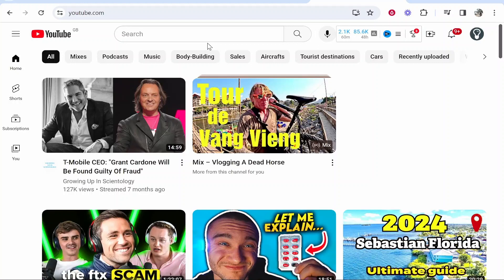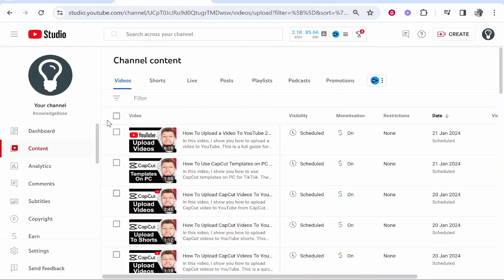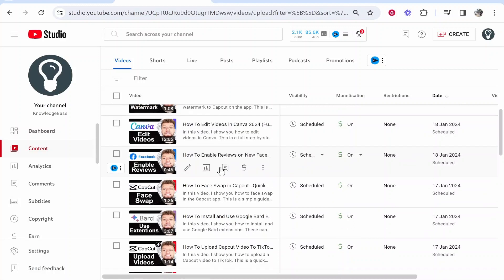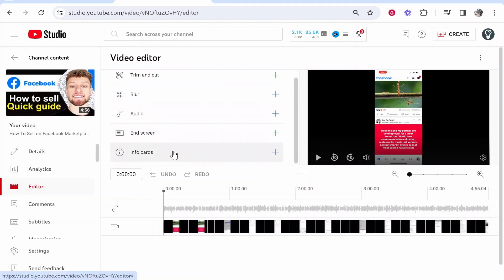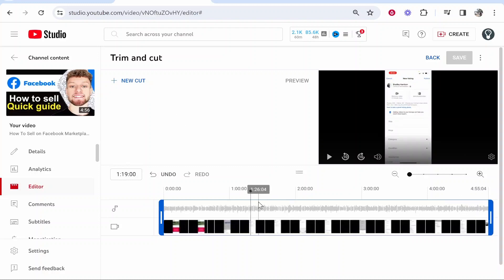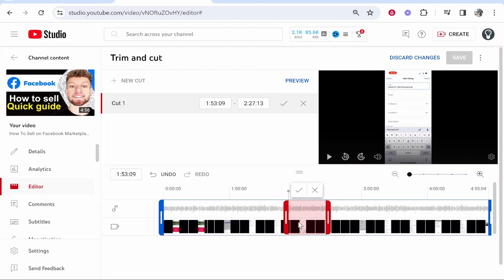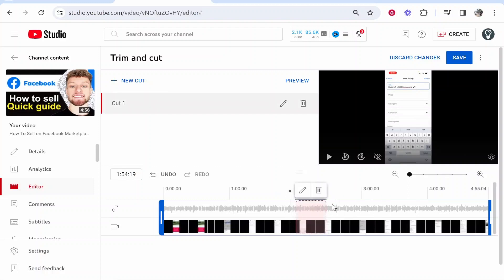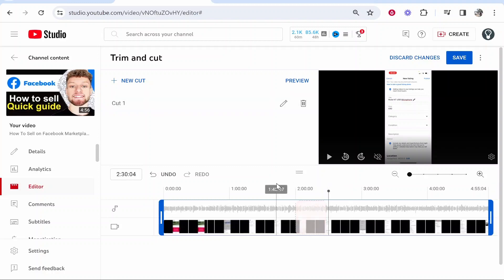How To Cut a Section From a YouTube Video (Cut/Trim Videos)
In this video, I show you how to cut a section from a YouTube video with the YouTube video editor. You can do this to videos that are already published online. Follow this quick step by step tutorial to learn how.